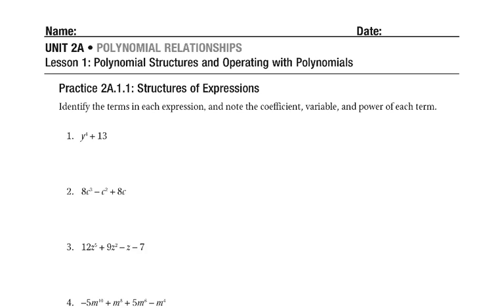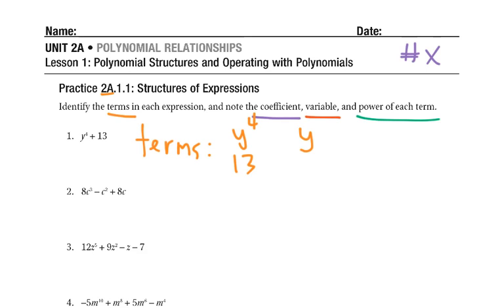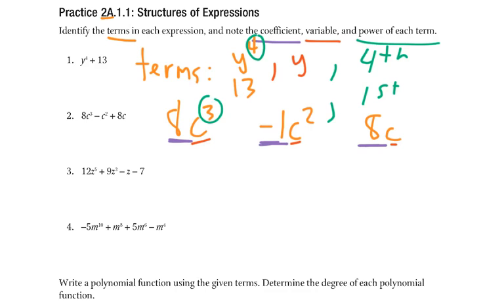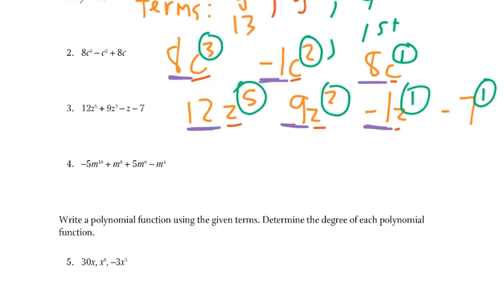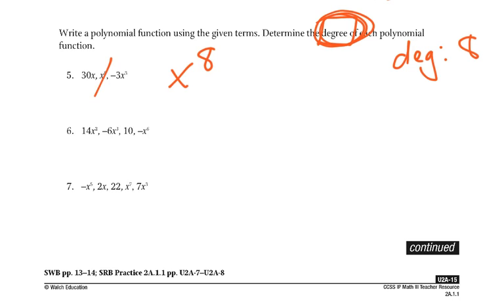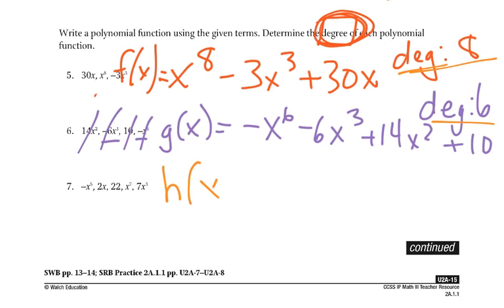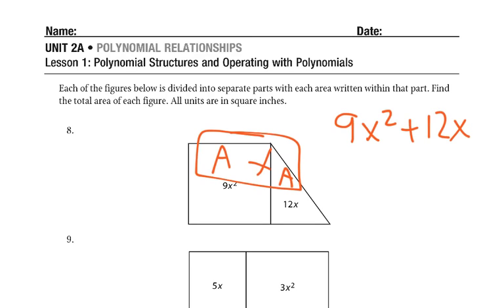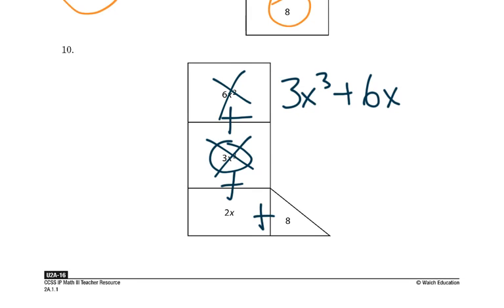Math 3 WP 2A 1 1